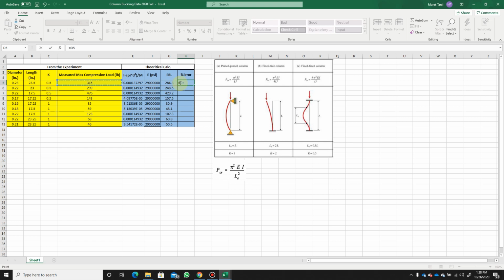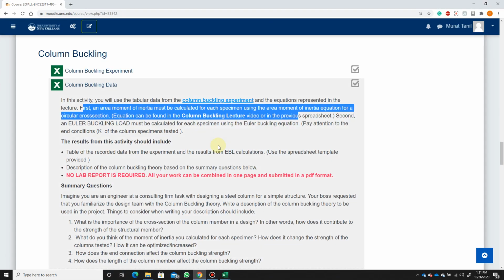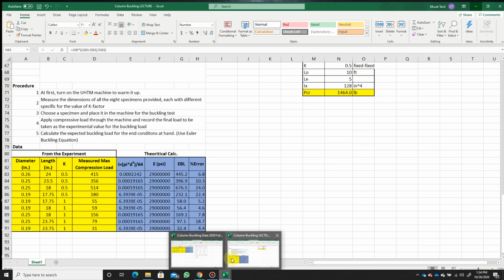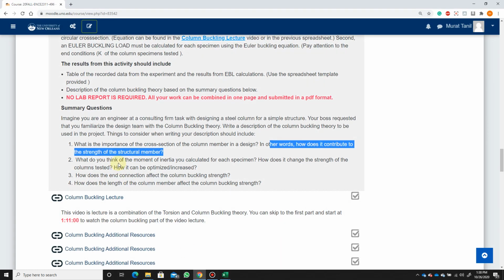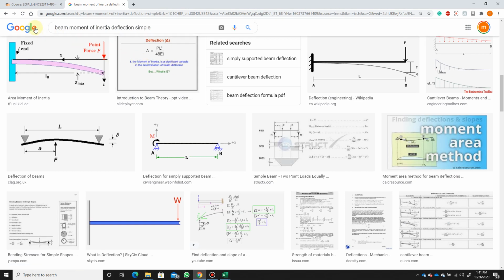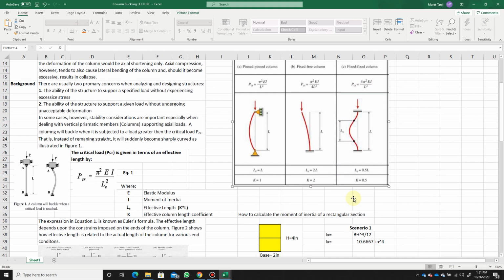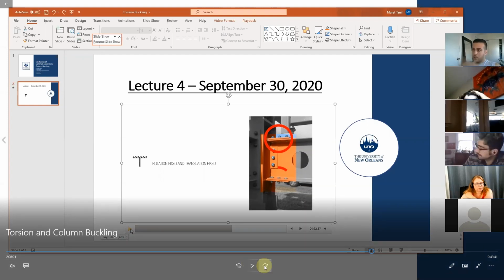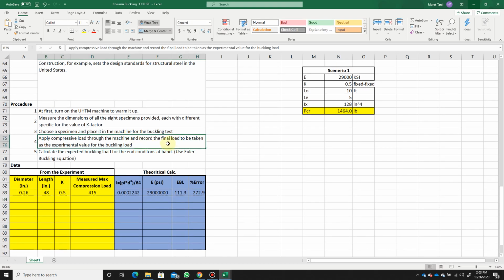Column Buckling Results 2